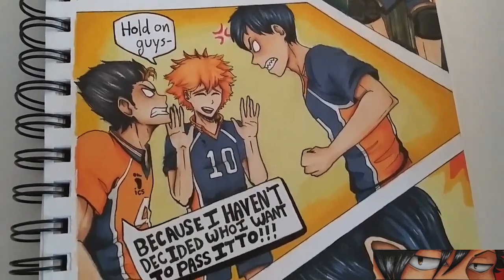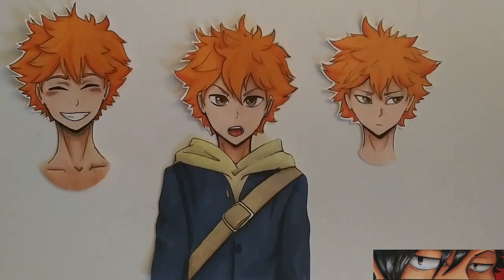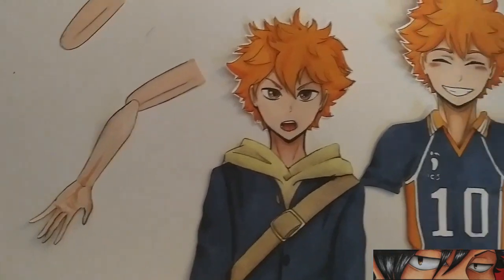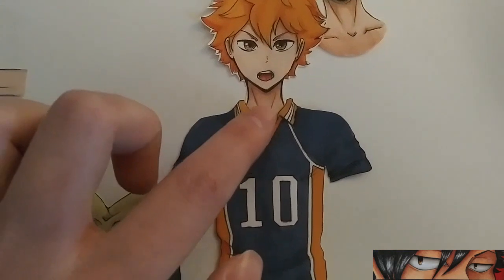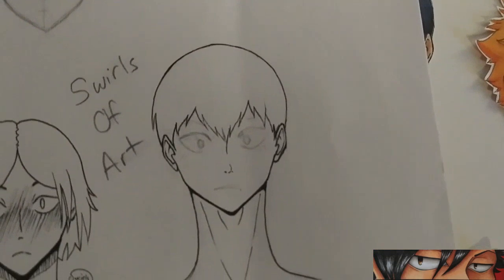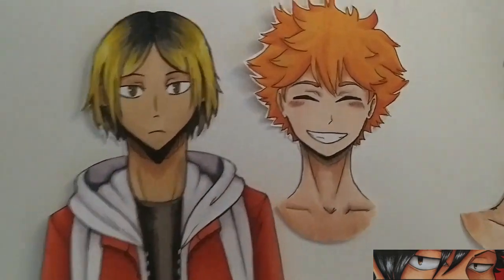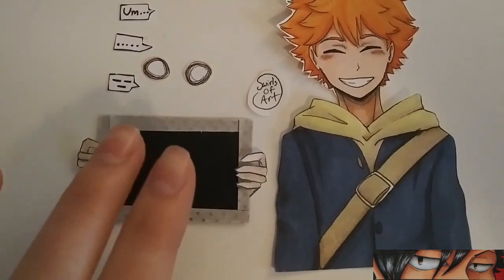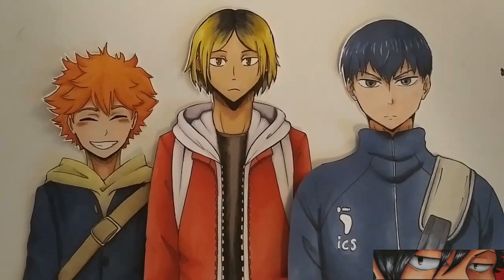How I Make Haikyuu Animations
Amino: Swirls_Of_Art